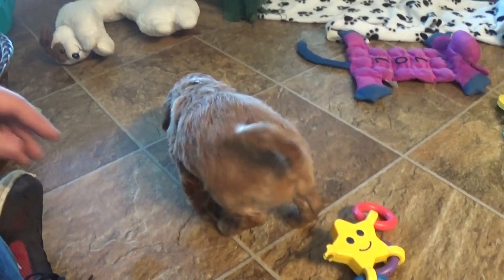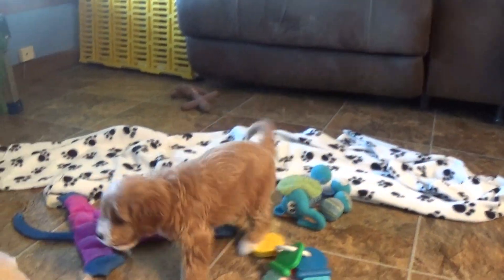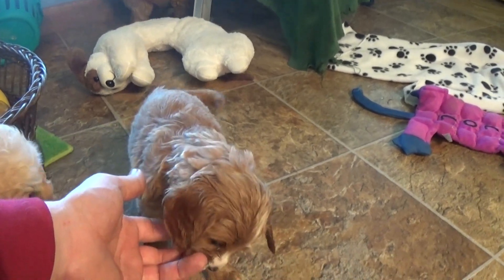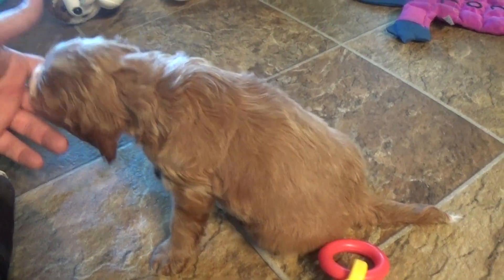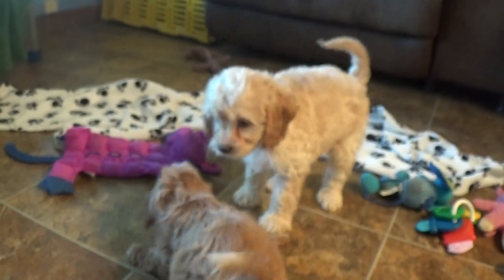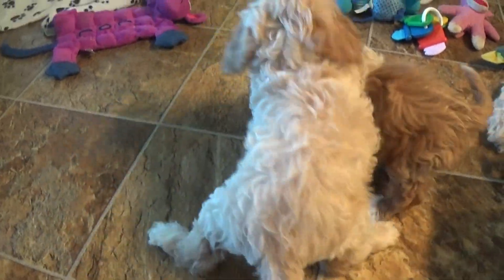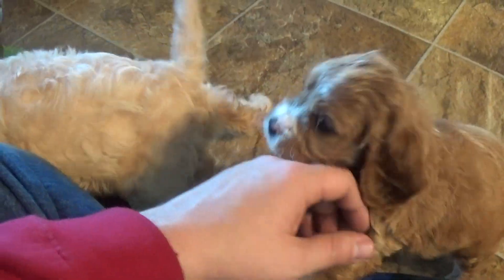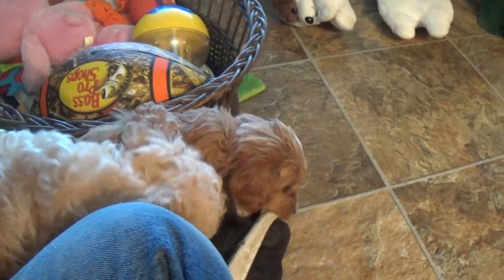VINNY and VON with TRAVIS cavapoo boys from